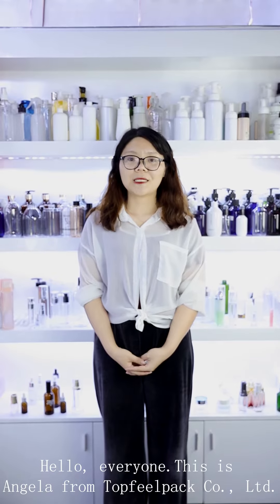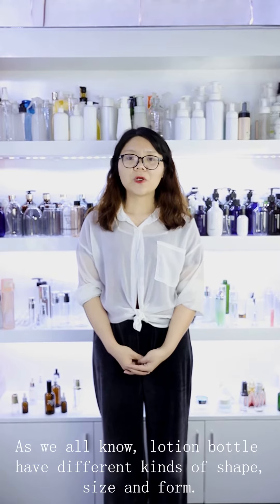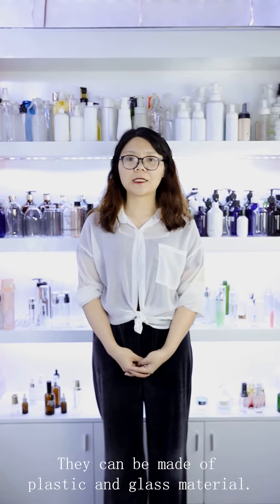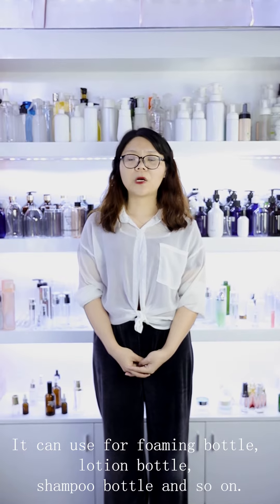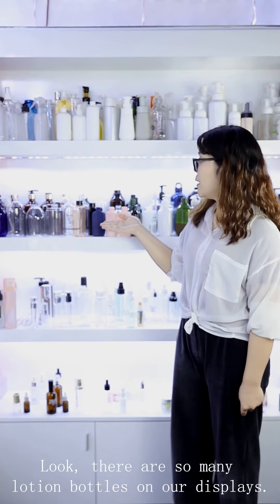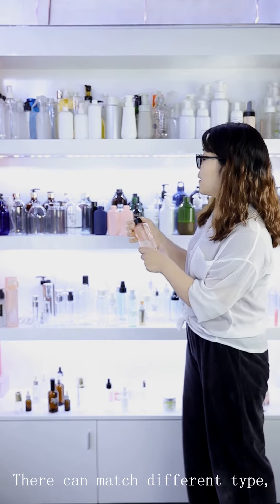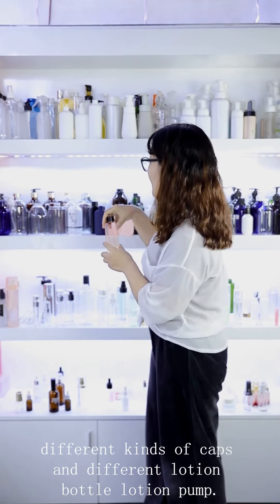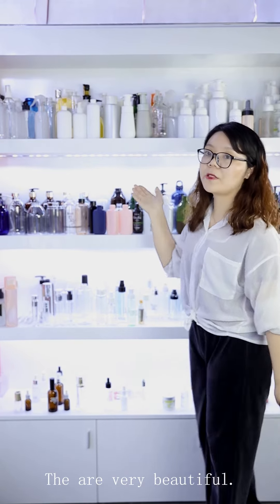How to choose your best packaging?——lotion bottle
lotion bottle,shampoo bottle